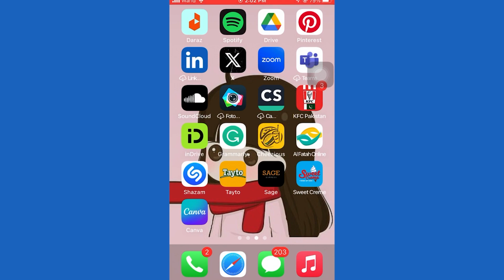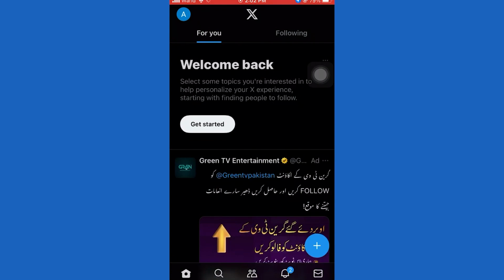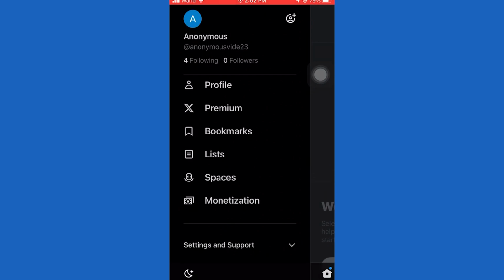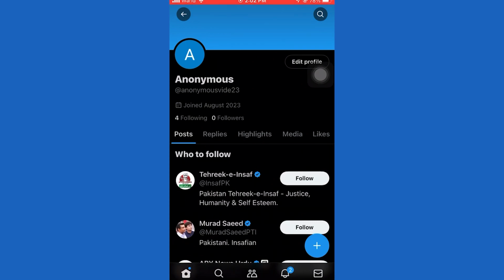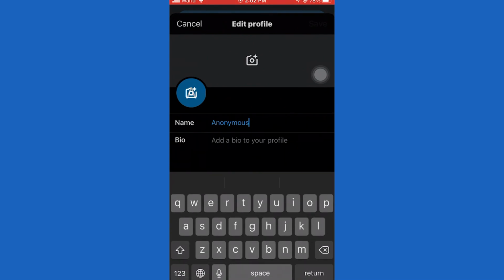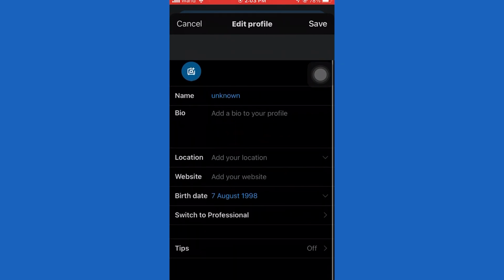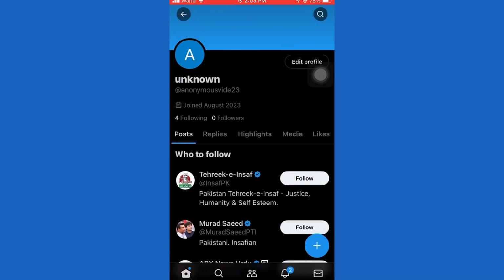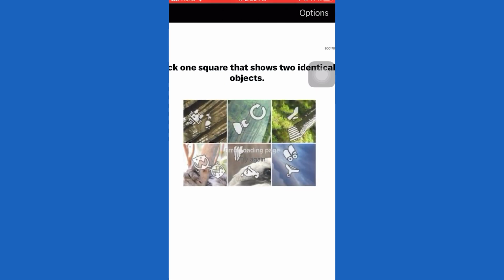How to Change Your Display Name on Twitter (2023)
How to Change Your Display Name on Twitter mobile app | Twitter / X